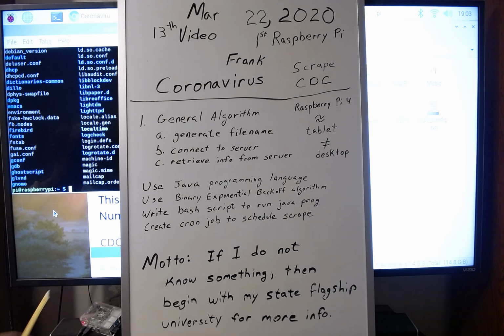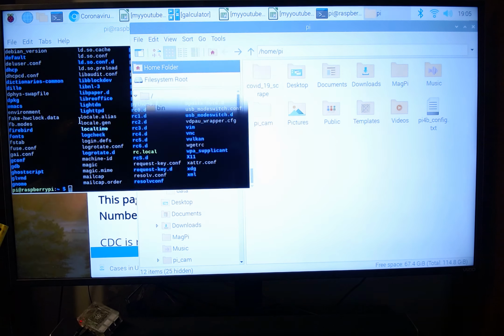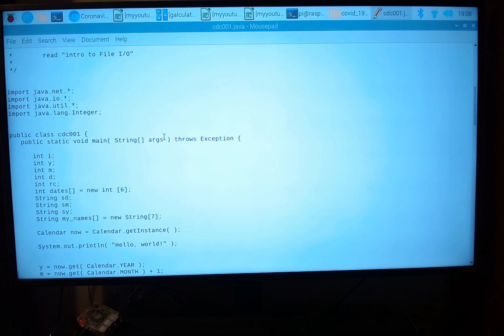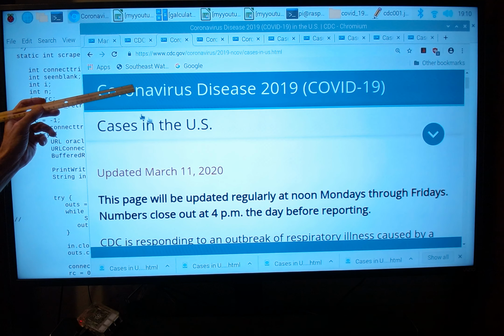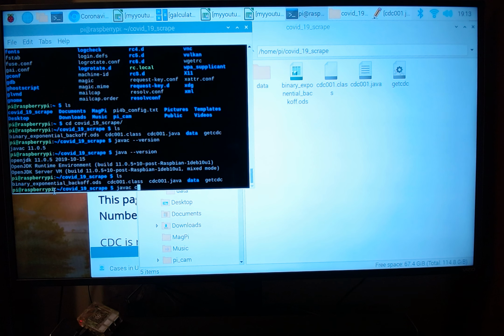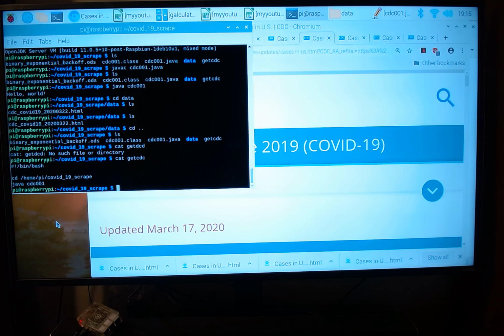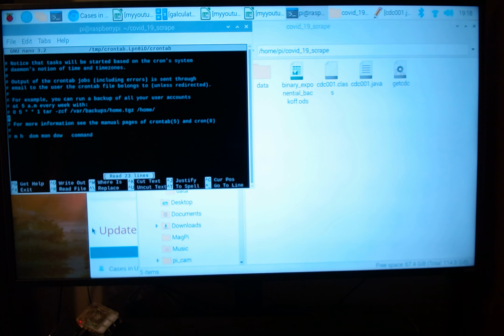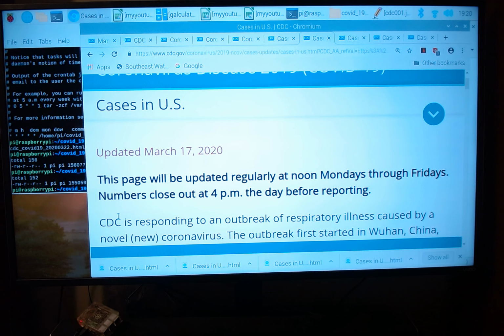frank 0013 use raspberry pi to daily scrape cdc coronavirus web page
This is my 13th video and my 1st raspberry pi video.  Write a java program to scrape the cdc coronavirus web page.  Add a crontab job to schedule a daily scrape of the cdc coronavirus web page.  Let the raspberry pi handle saving the daily coronavirus cases from the cdc.